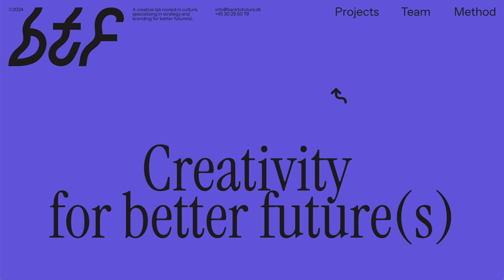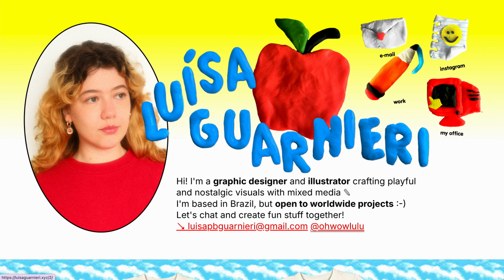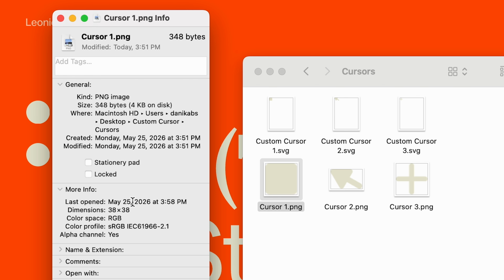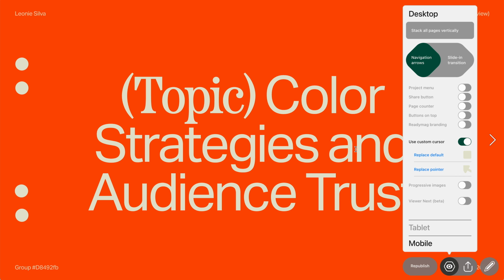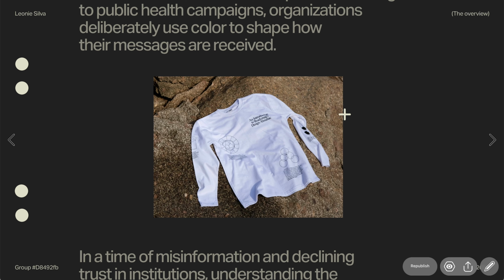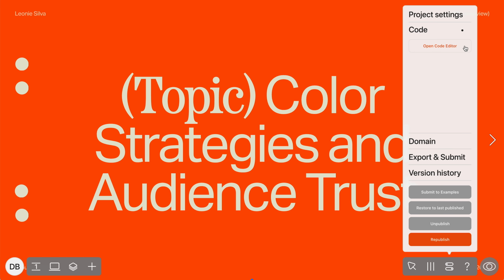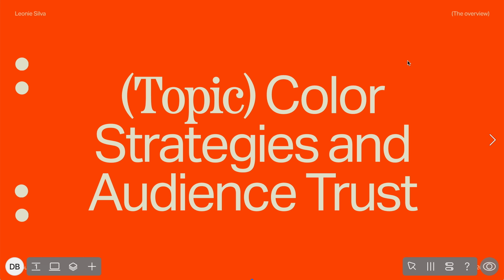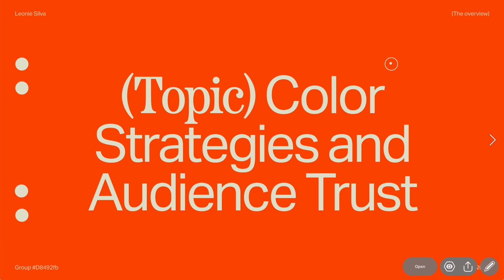Custom cursors in Readymag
In this video, you’ll learn how to create custom cursors in Readymag—from simpler static cursors to more advanced interactive ones using a little bit of custom code. You’ll see how to apply custom cursors to your entire project or only to specific widgets and sections to create a more immersive and memorable browsing experience.

0:00 — Introduction
1:20 — No-code custom cursor
3:17 — Custom cursors with code